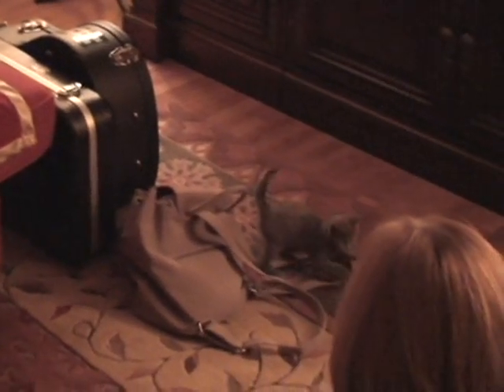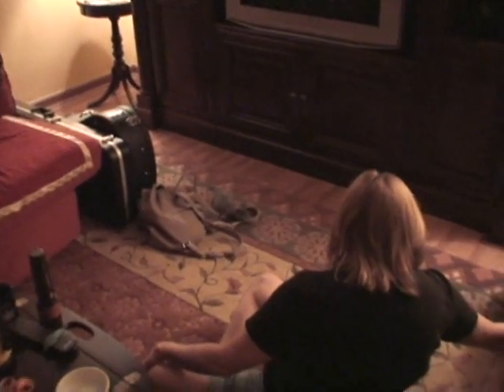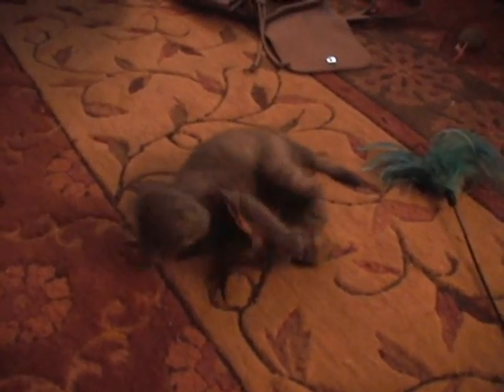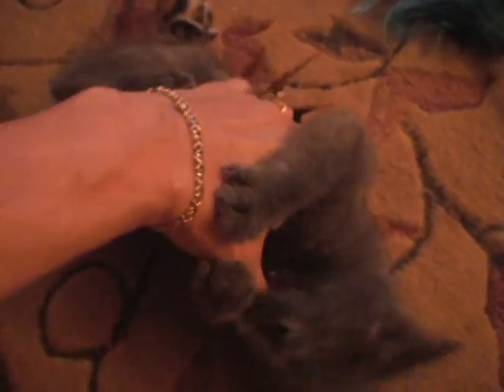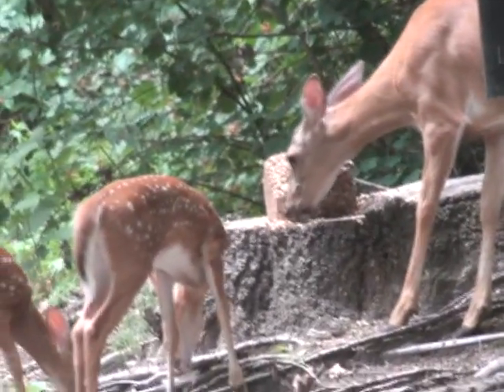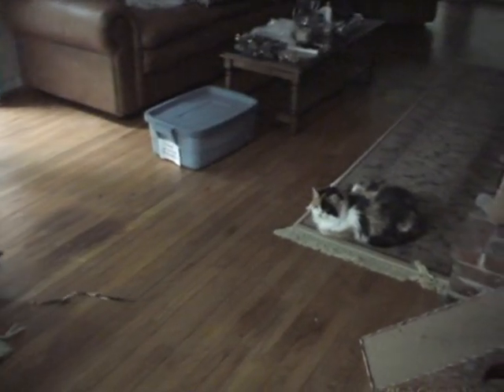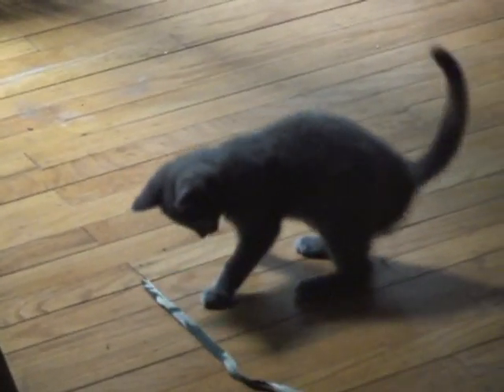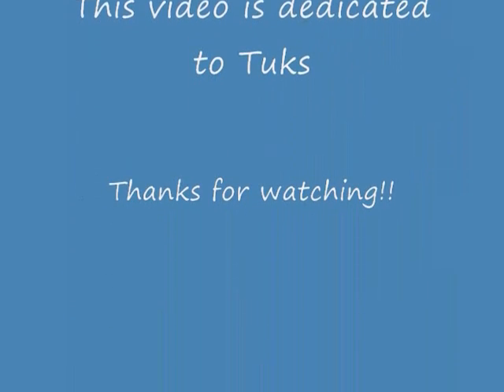Animal House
This is our cat Pippy as a kitten, followed by a shot of her today chasing a laser. ALSO, toward the end is footage of a doe with two fawns in our backyard AND at the very end is footage of a fox settling down for a winter's nap in our backyard. This video is dedicated to my good YT friend Tuktukskagal.